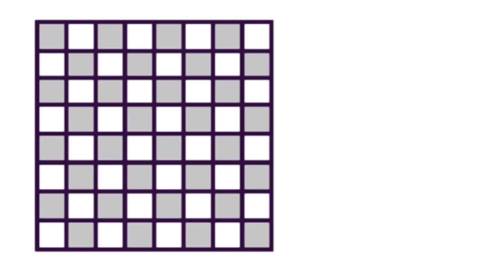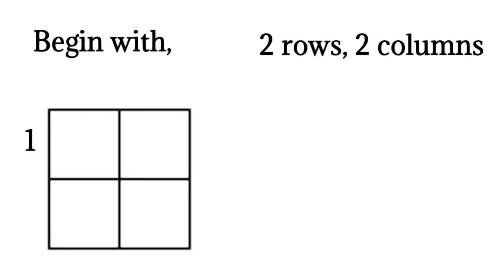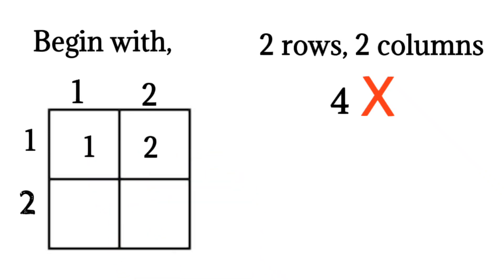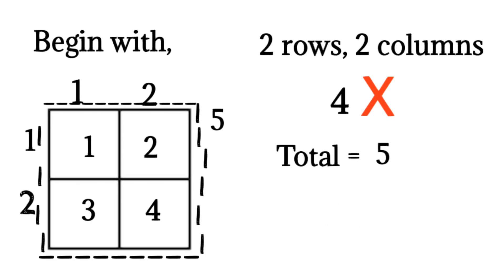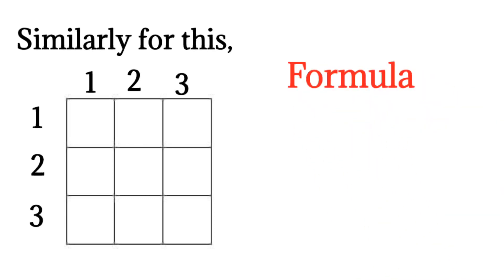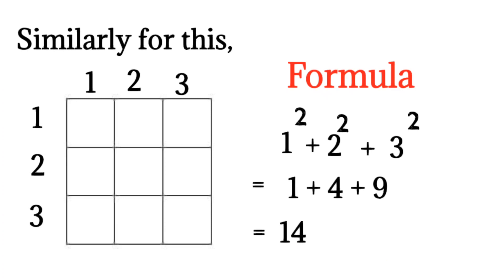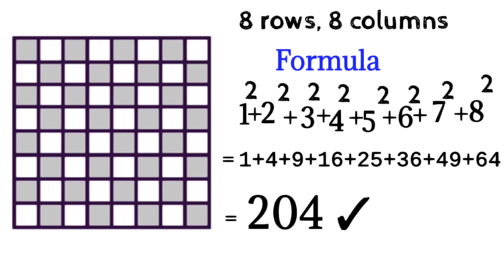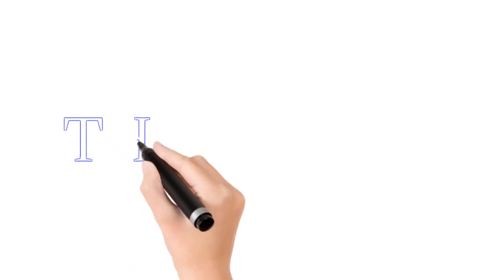Number of squares in a chess board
Have you ever counted the squares in a chess board?? And have you ever wondered how many squares might be there.

This video helps you to find the no. of squares in a chess board.
I have explained the formulas to get the squares. You can apply this method to any figures which has same no. of rows and columns.

If you want any clarification regarding this plz post your queries in the comment section.